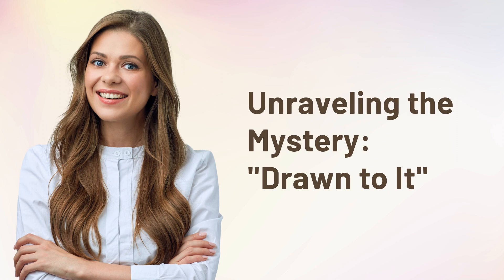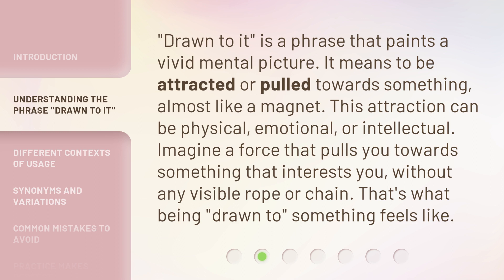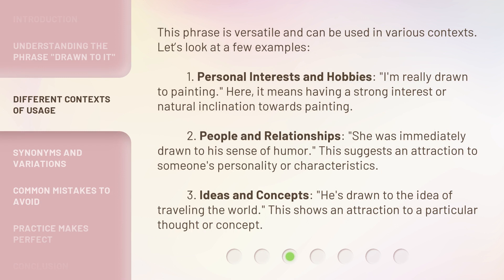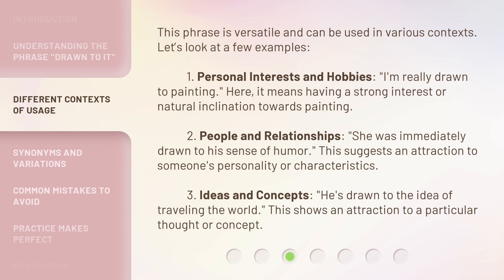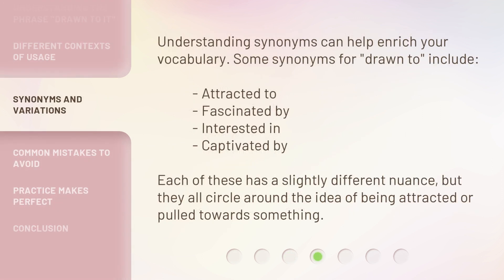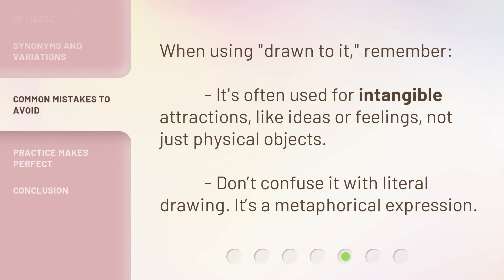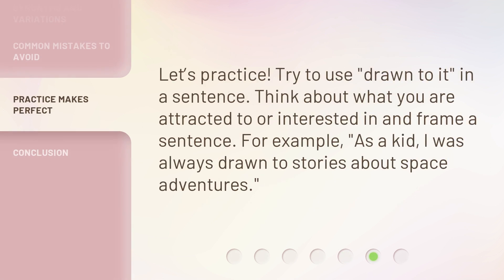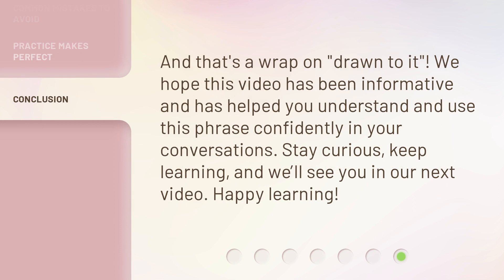Unraveling the Mystery: "Drawn to It"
Unraveling the Mystery: "Drawn to It" • Embark on an intriguing journey as we delve into the enigmatic allure of "Drawn to It". Discover the secrets, symbolism, and captivating artistry behind this mesmerizing masterpiece that has captured the hearts of millions. Unravel the mystery and uncover the hidden depths that make "Drawn to It" a true work of art.

00:00 • Introduction - Unraveling the Mystery: "Drawn to It"
00:30 • Understanding the Phrase "Drawn to It"
00:58 • Different Contexts of Usage
01:38 • Synonyms and Variations
02:01 • Common Mistakes to Avoid
02:20 • Practice Makes Perfect